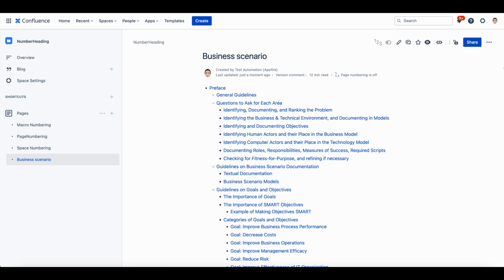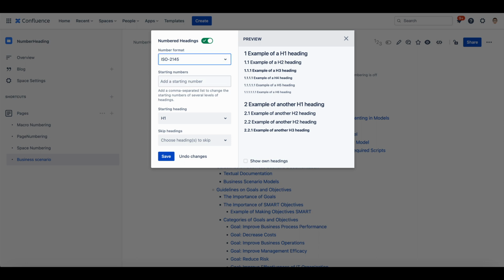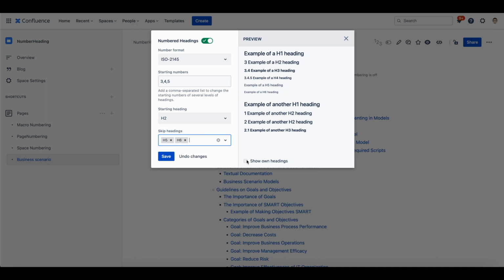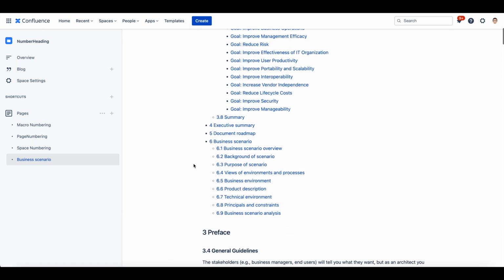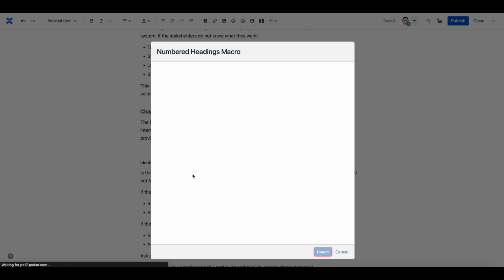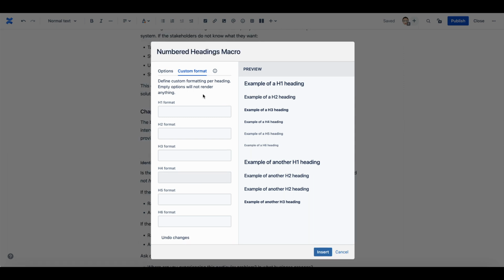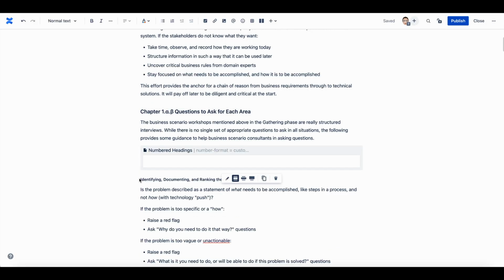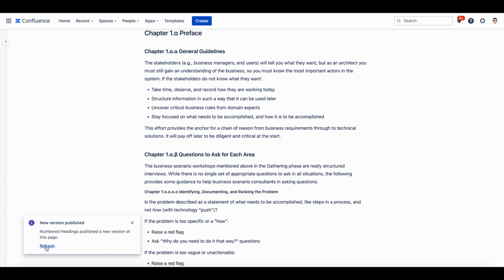Product Demo: Numbered Headings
With Numbered Headings you can save time and reduce the effort to number your headings manually by automatically numbering them.
This video provides a demonstration of this process and talks about the key features available as of February 2023.